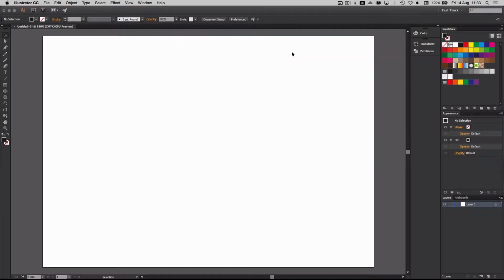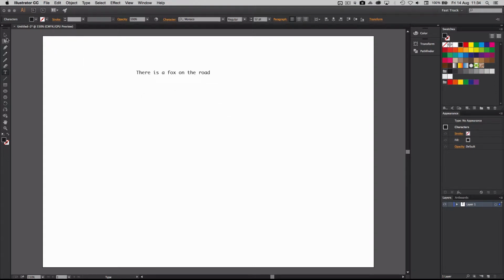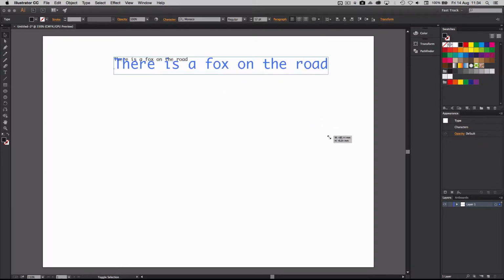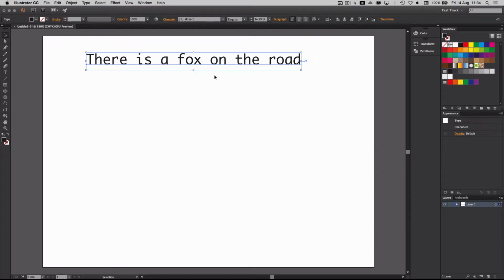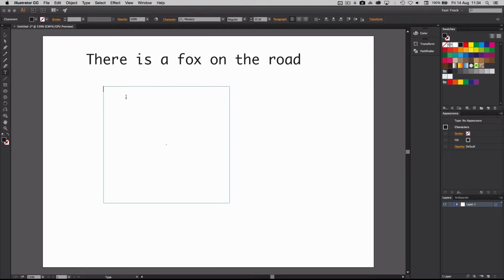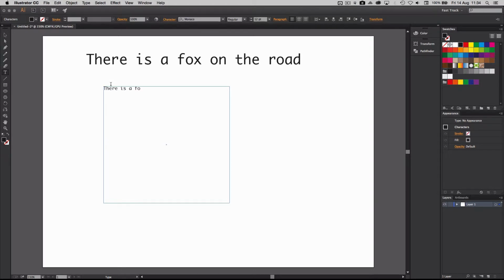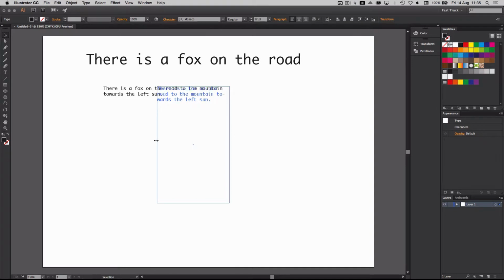Part 19: How to make text in illustrator